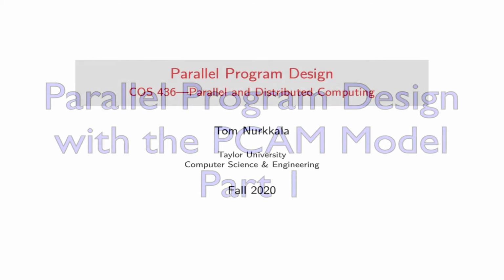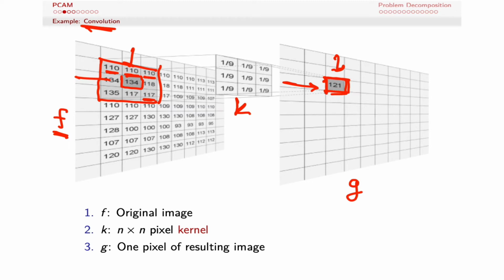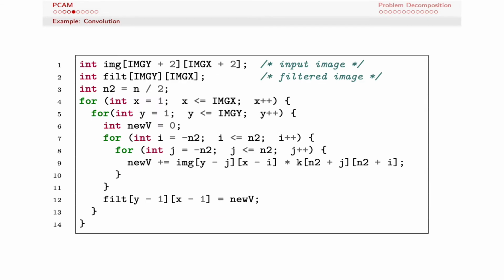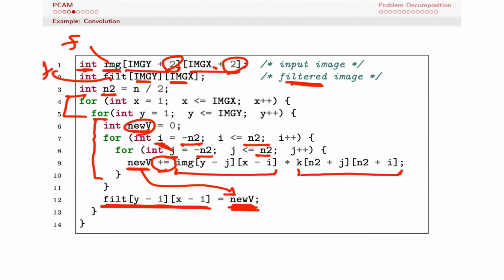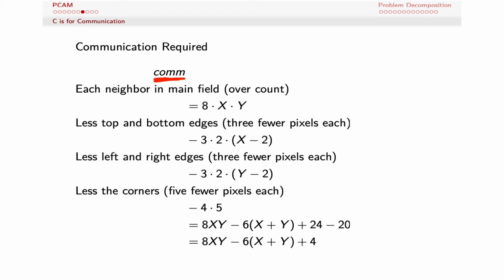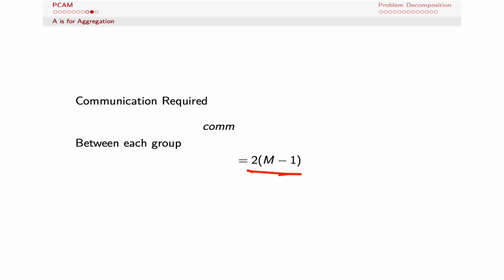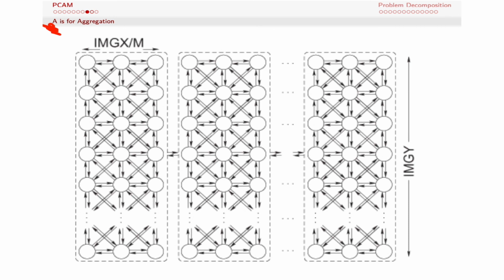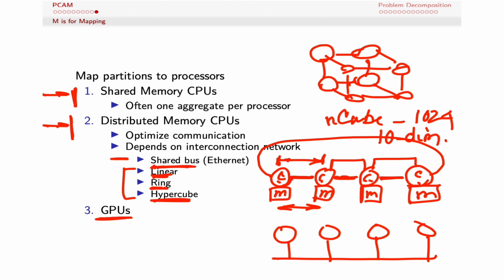Parallel Program Design 1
Parallel program design using the PCAM model